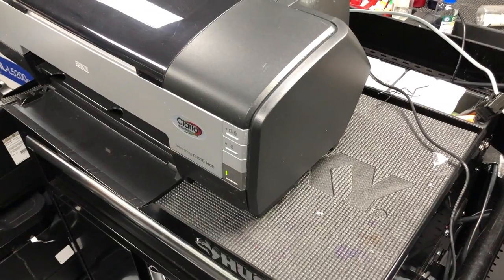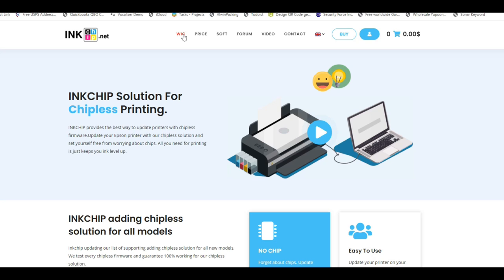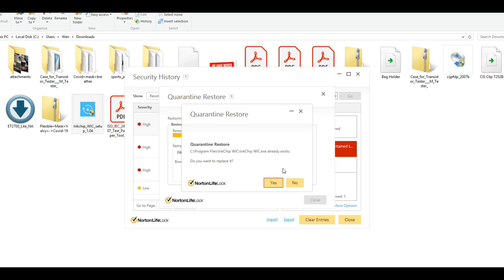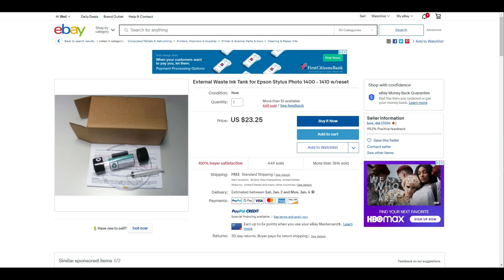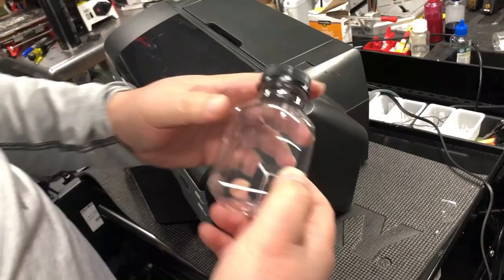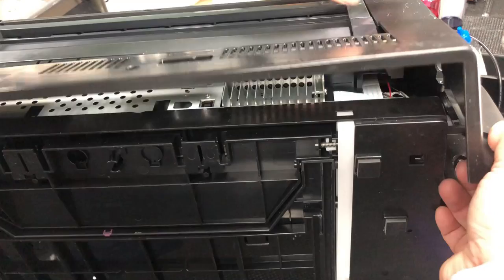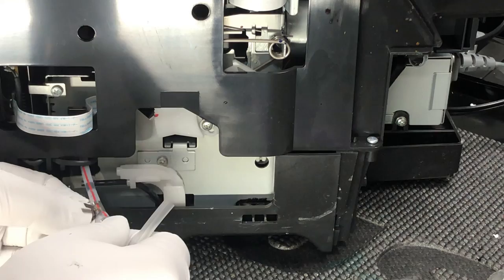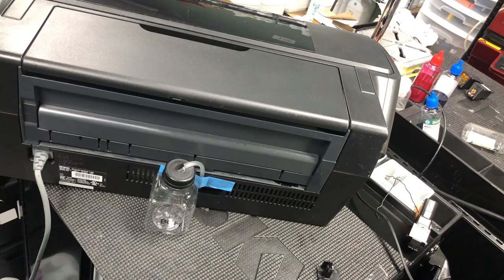Reset Epson Artisan 1400 1410 Waste Ink Counter and Install External Tanks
Every time an Epson printer performs a printhead cleaning, a waste counter is increased in the printer's memory. [15-11] Once the counter reaches 100%, you will see the error: "Ink Waste Pad is Full" or "Service Required, Printer Parts are at the end of service life."  All lights will be flashing on your printer, and the printer ceased to function. This video shows you how to reset the counter back to zero and install an external ink tank.  After modification, waste ink will no longer be dumped inside the printer. You can enjoy your ciss or ink system in this photo printer.

CHAPTERS:
0:01  Introduction
0:19  The Ink Counter
1:01  Go to InkChip.net
2:50  Installing an External Waste Ink Tank